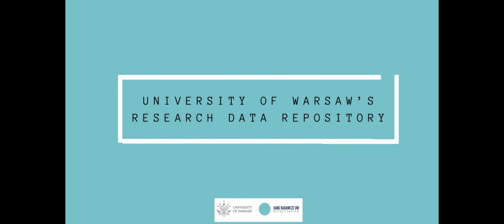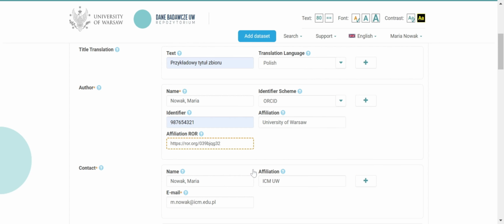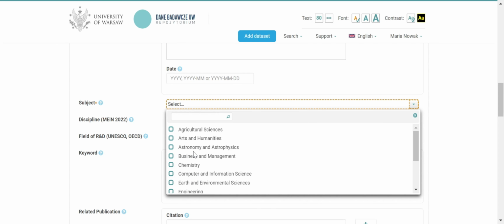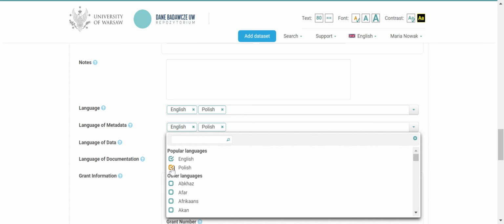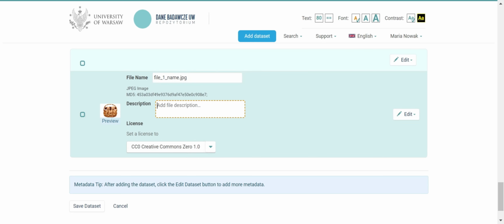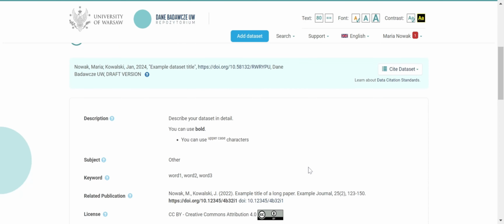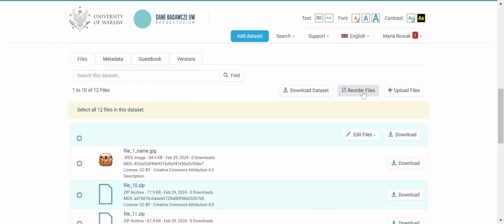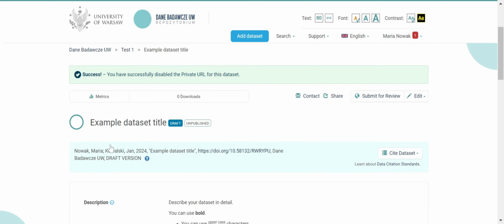Depositing research data in the University of Warsaw’s institutional repository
A video tutorial on using “Dane Badawcze UW” - the University of Warsaw’s institutional repository for open data